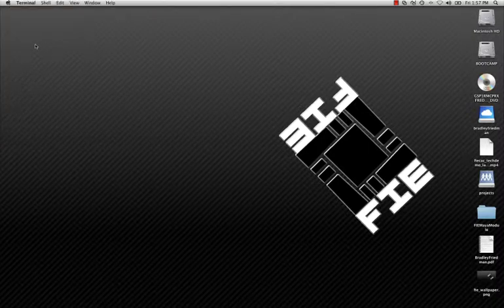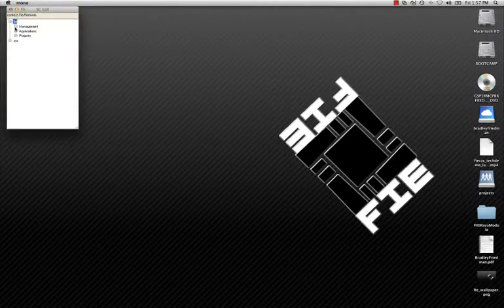fiecac techdemo selfdevelop 01